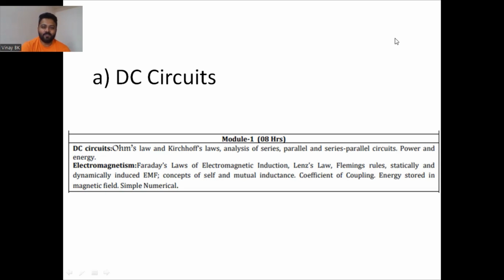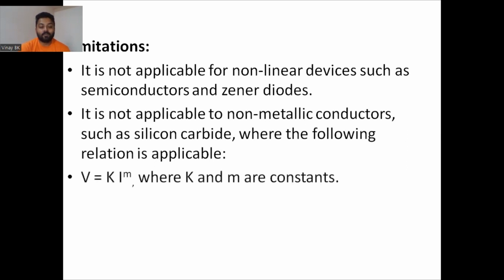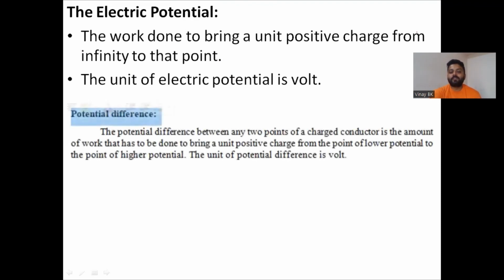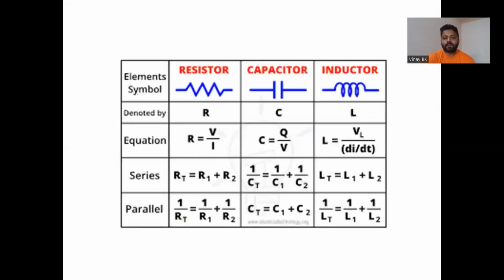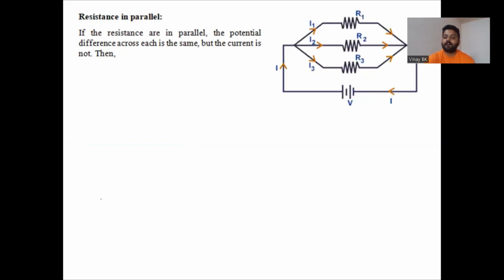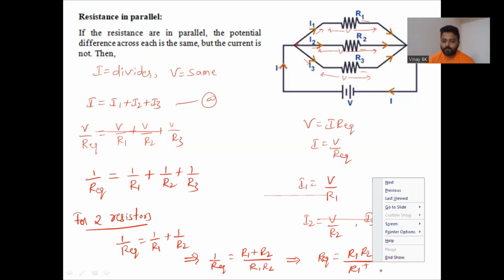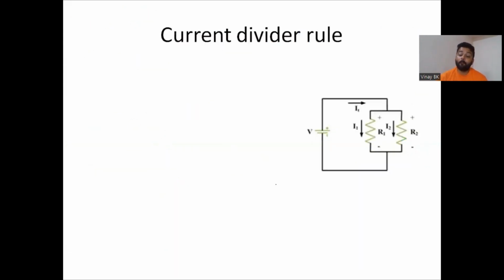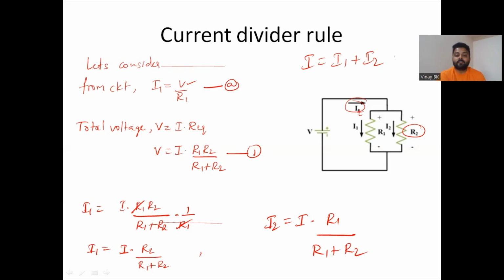Elements of Electrical Engg Module-1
Module 1
Elements of electrical Engineering